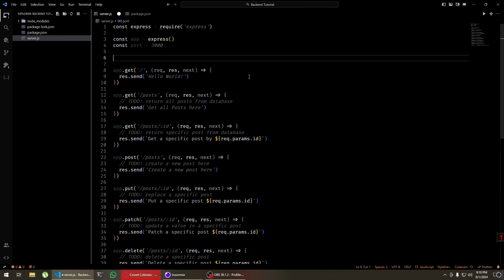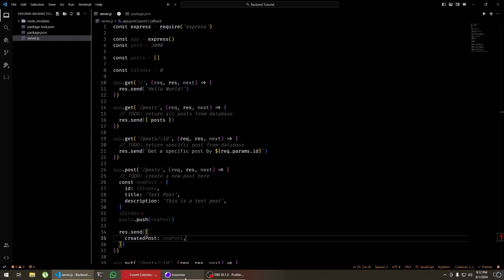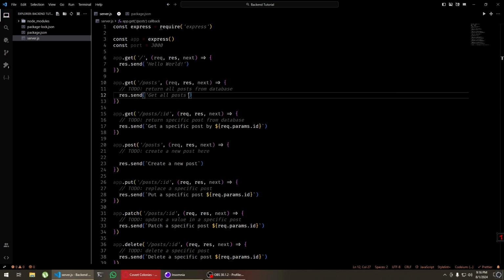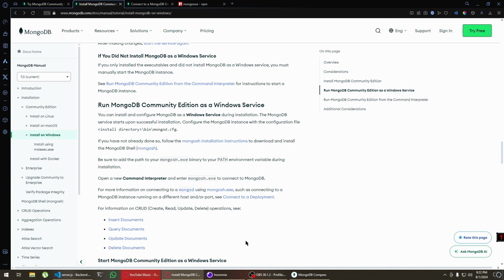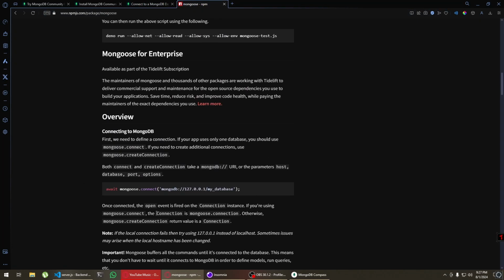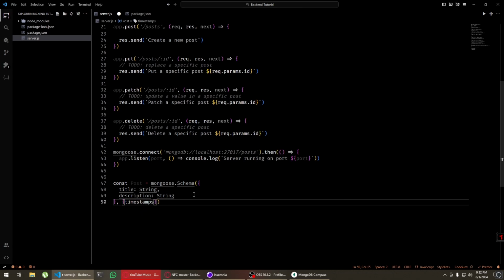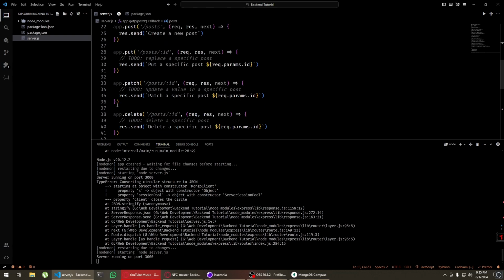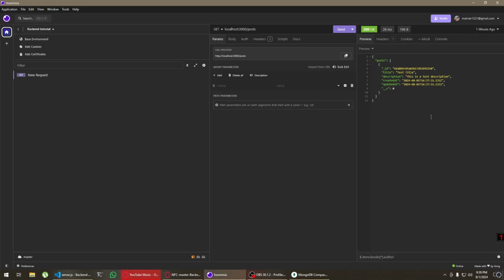Start backend development here | Part 4 Setting up database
In this video, we look at how we can save data in our API. What are databases and their types? And how to use MongoDB with node js to save data in your API.